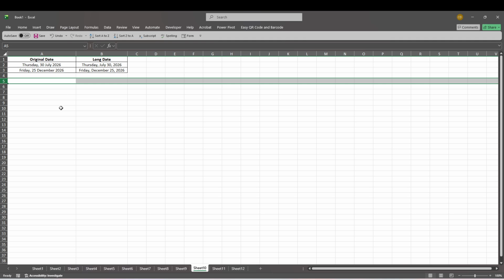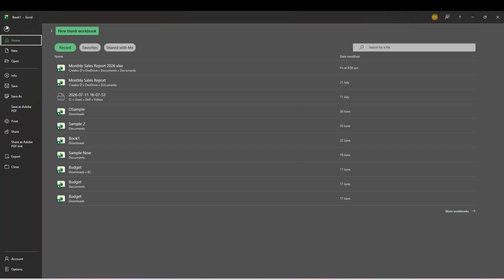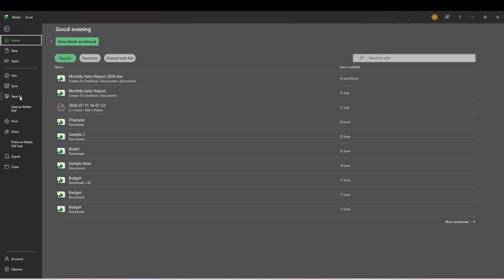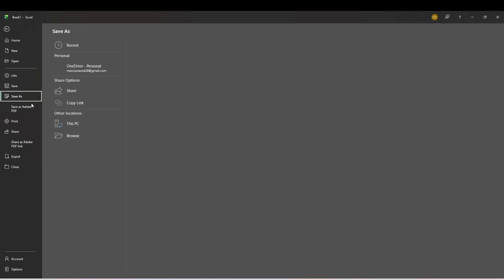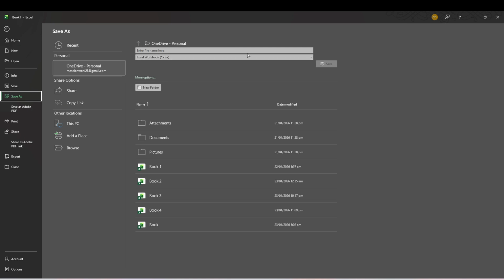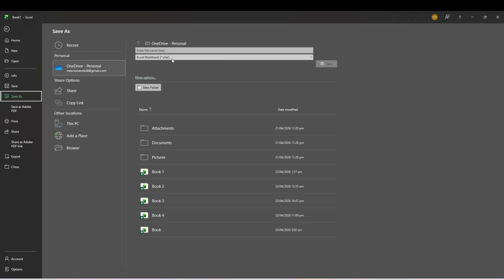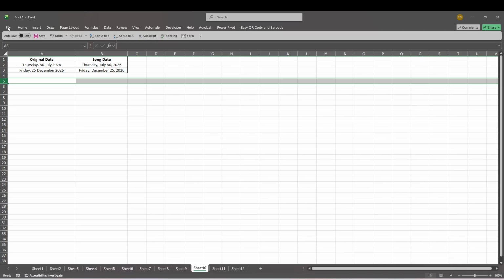How to Reduce Excel File Sizes [2026 Easy Guide]